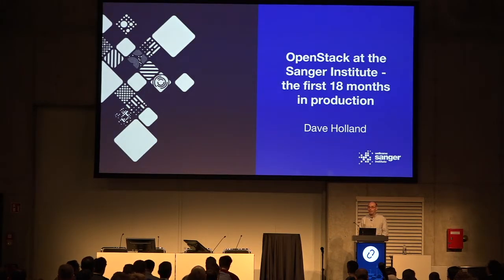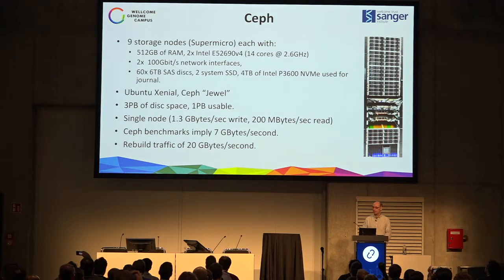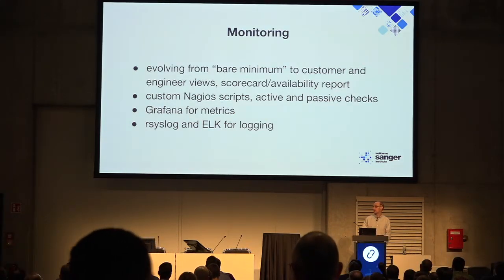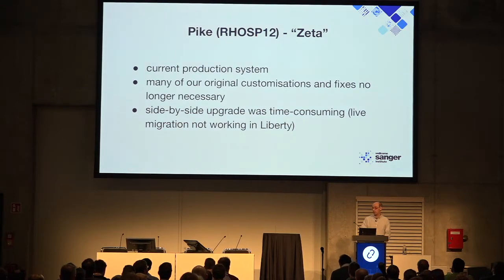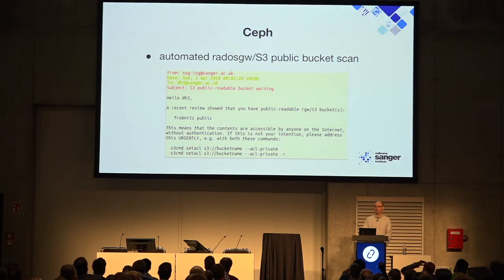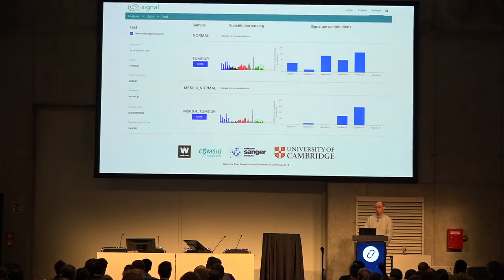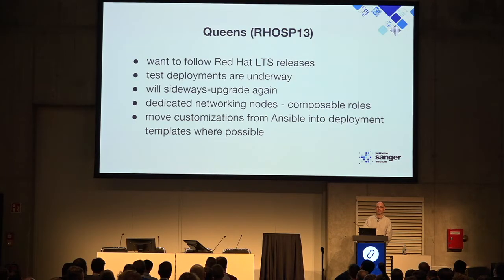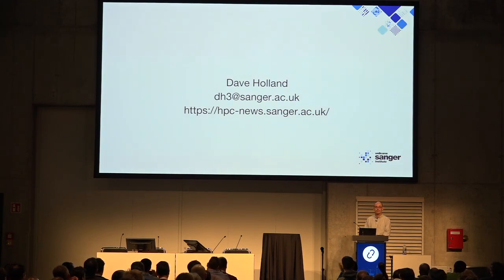OpenStack at the Sanger Institute - the first 18 months in production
The Sanger Institute began its OpenStack journey in mid-2015, and opened its production OpenStack service in early 2017. Drawing on our experiences of 18 months of running a production service, this talk aims to describe some of the use cases for OpenStack in scientific research. I will describe the ongoing transition from traditional """"legacy"""" HPC, with shared filesystems and batch schedulers, to containers and cloud-native applications on a self-service infrastructure. There will be some